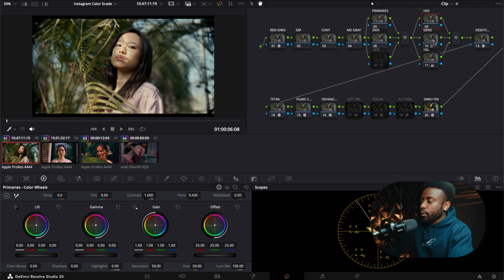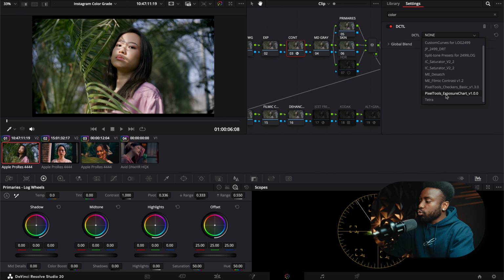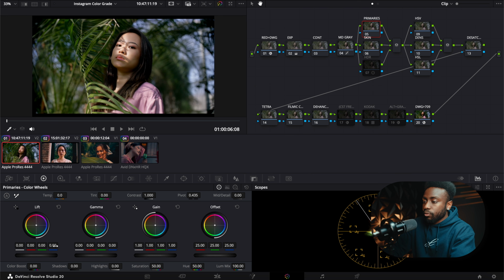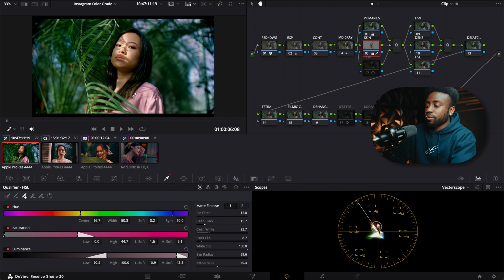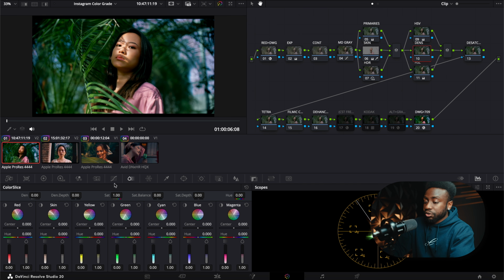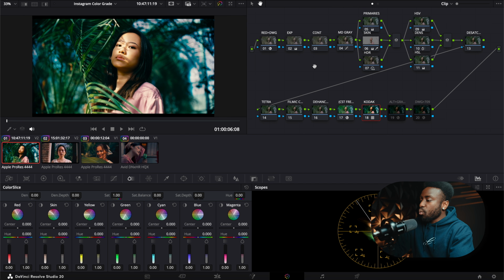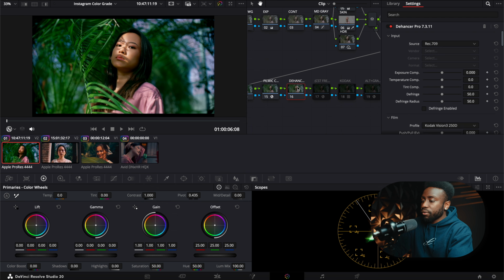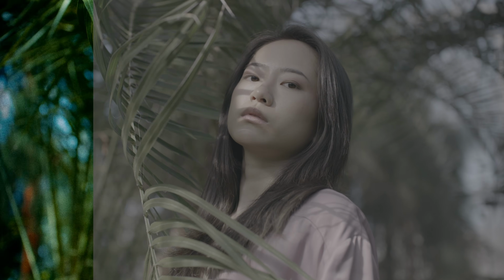Kodak 2383 Film Look - DaVinci Resolve Color Grading Tutorial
In today's video, I'll review the famous Kodak 2383 film look that is popular within many films and videos today. I also showcase the alternative version of utilizing DaVinci's in board film look of Kodak 2383. Color grading is meant to be fun because it can shape the way your film feels.

To practice and get more help with this, feel free to subscribe to my Patreon (it is free), where you will also get free resources to consecutively use while grading alongside with PowerGrades to make your process easy!